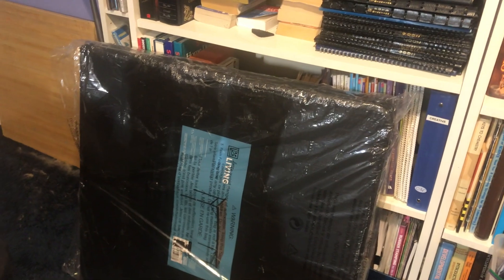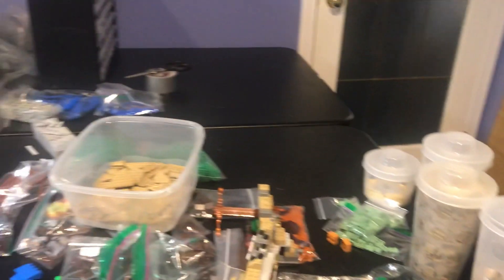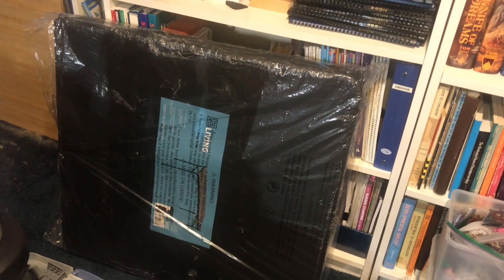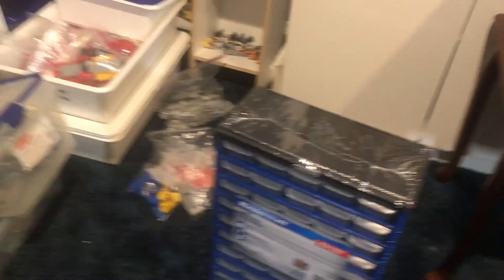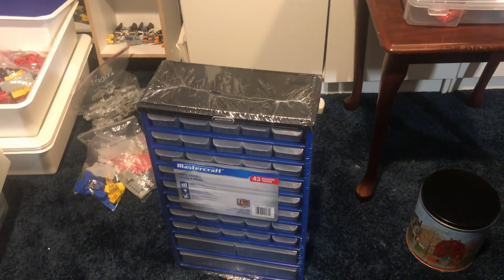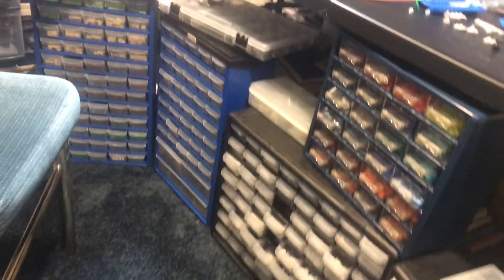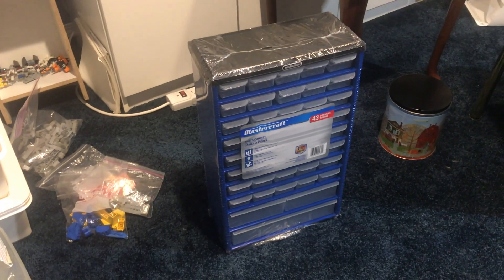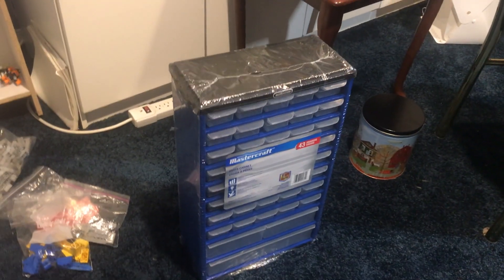Quick Haul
Today I do a slightly different kind of haul video. Trying to keep these haul videos fresh like my dumb thumbnail lol.